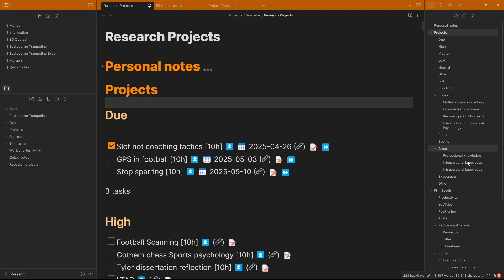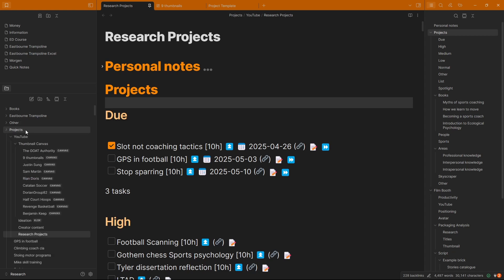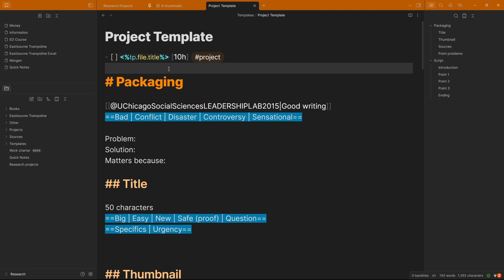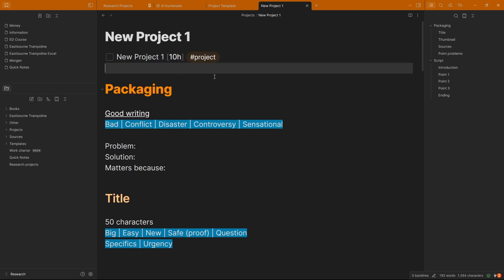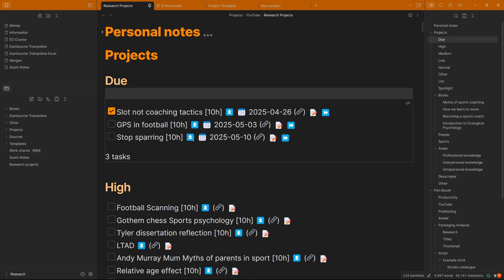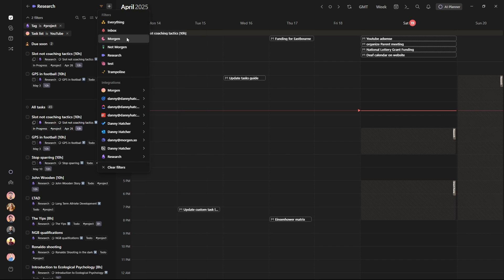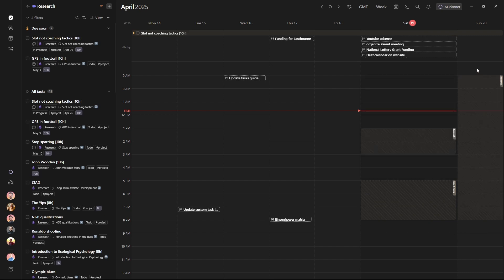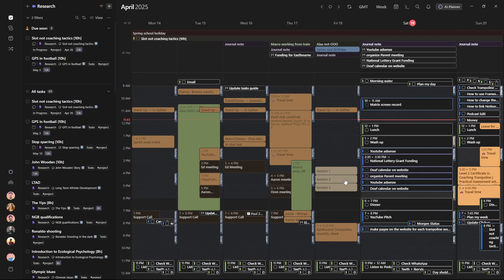Updated Obsidian Setup